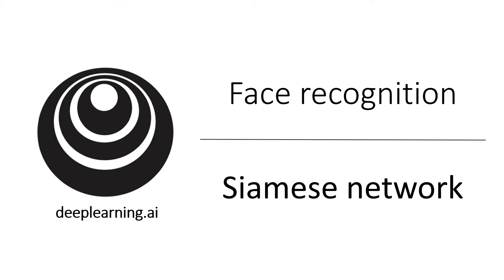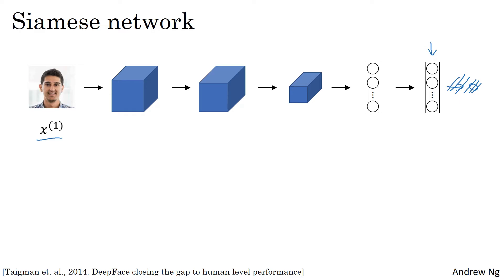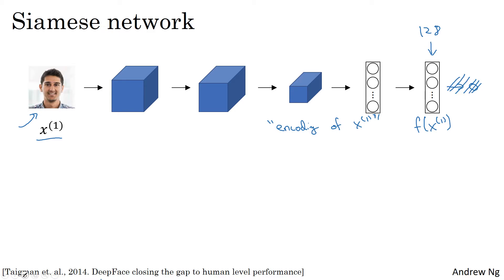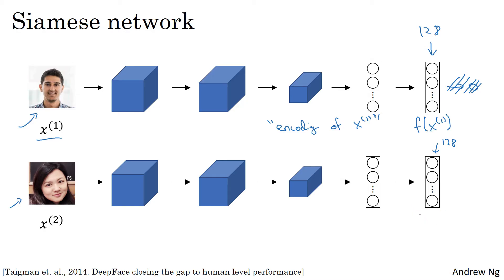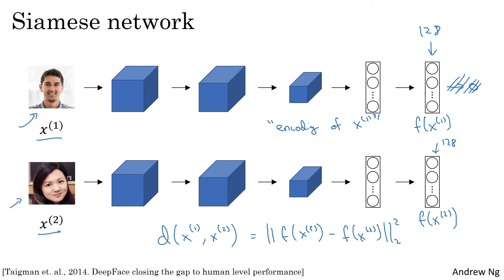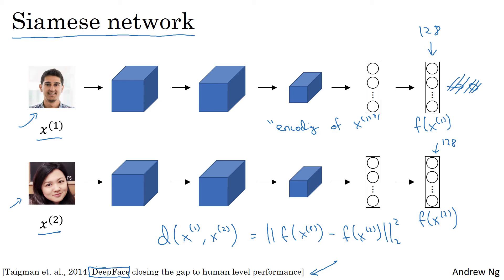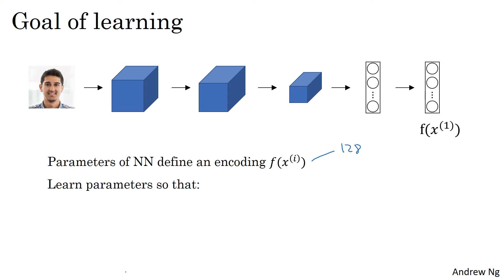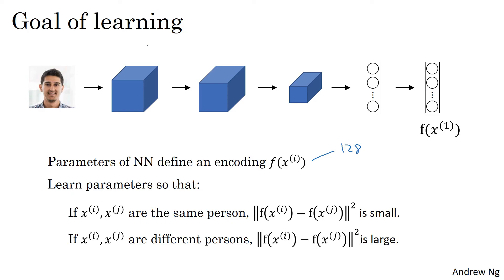C4W4L03 Siamese Network